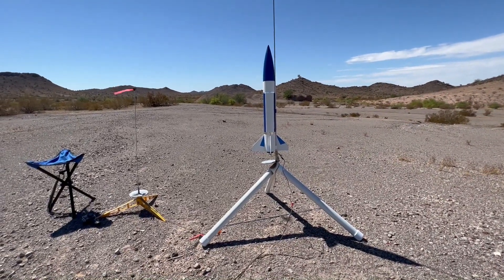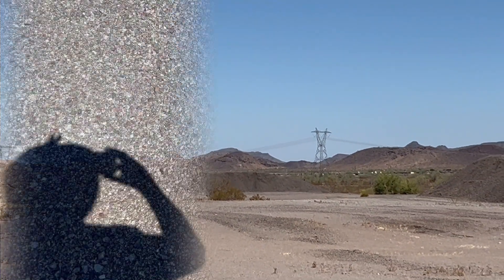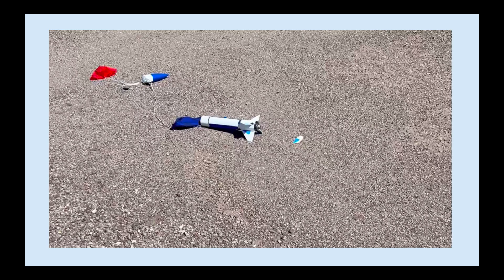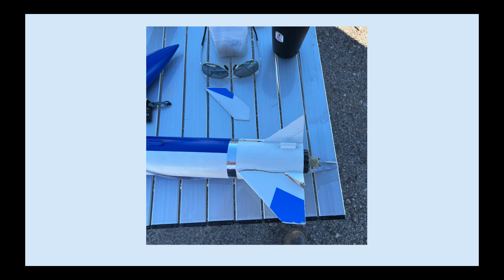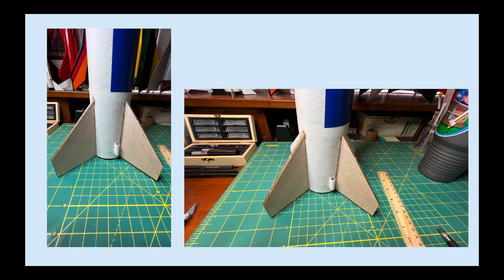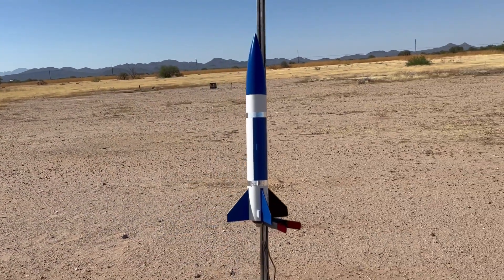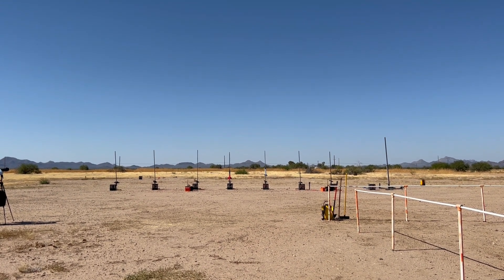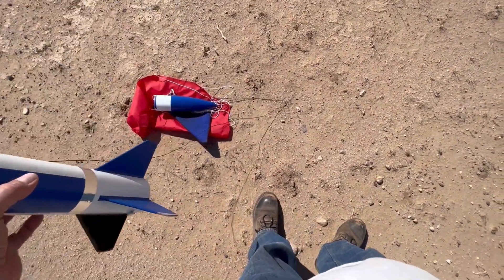The Infamous Doorknob Flight, Repair and Flight Saga!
Recently flew the 5th flight of my Estes PSII "Doorknob" mid-power model rocket at the Blowing Dust Area, on an Aerotech single use F42-8T motor. The up was fantastical. But the landing sucked! Too small of a chute resulted in a disastrous landing and severe damage on the desert hardpan featured in this part of the world. @mobrockets  rebuild of this model, and subsequent re-Maiden flight at the Southern Arizona Rocketry Association (SARA) club TIMPA launch site. Up on an Aerotech single use F50-6T motor for its 6th flight. Flew like an arrow! Down was OK (but "good flight"), due to tangled chute syndrome. Otherwise this model is good to go! The "Doorknob" remains one of my all time fave Estes kits...